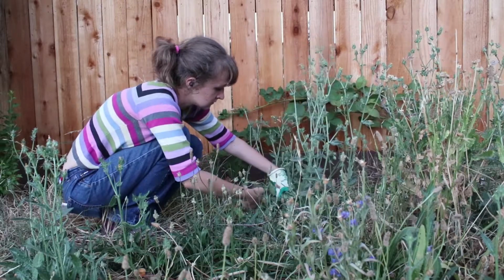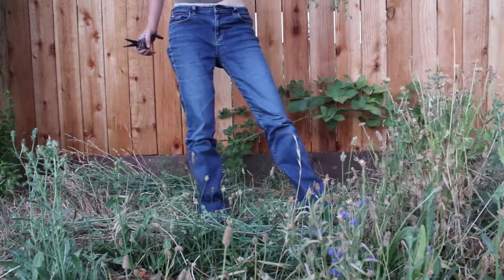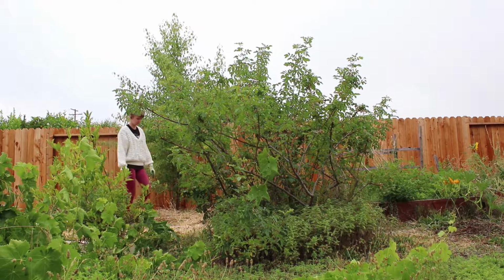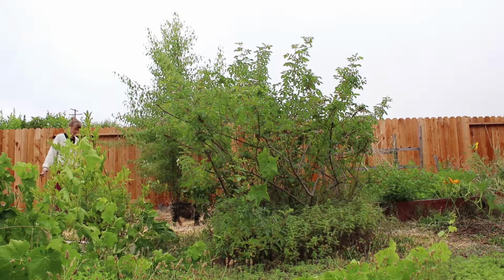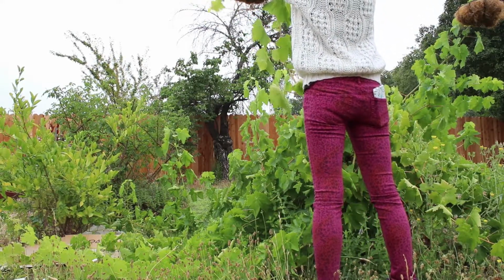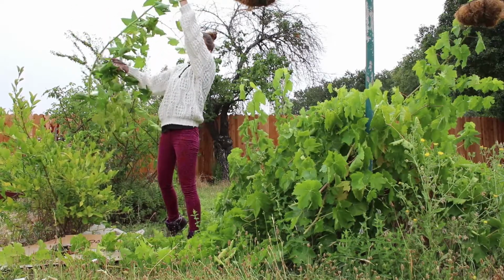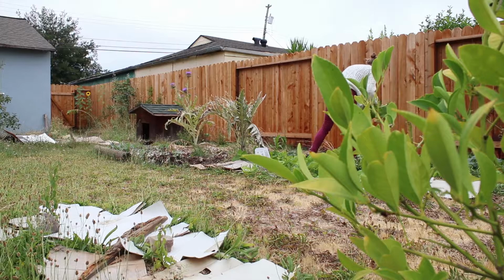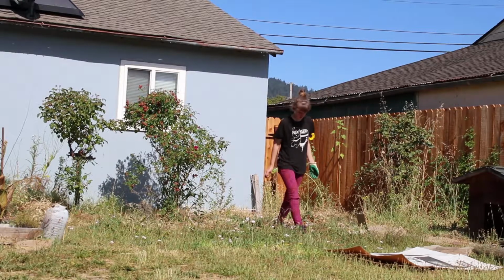Chop and Drop in the Garden | Using Weeds, Roses and Grapevines to Mulch and Feed my Plants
Hi y'all!
Today's video is about chop and drop! As I understand it, chop and drop is a practice of cutting down or trimming plants and throwing that material onto the ground to act as mulch and/or to feed other plants.
In this video, I cut down some weeds, trim a rosebush, and utilize the extra material from my grapevines to feed my garden.

If you live in a Mediterranean climate, what plants do you rely on for chop and drop?